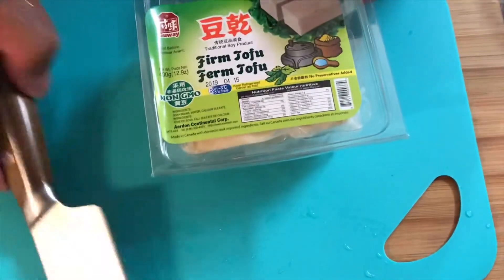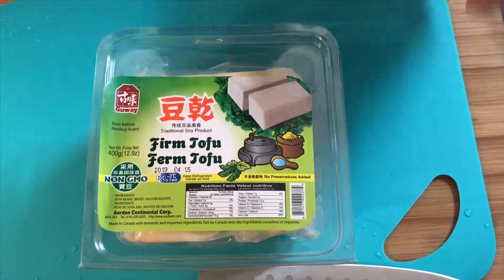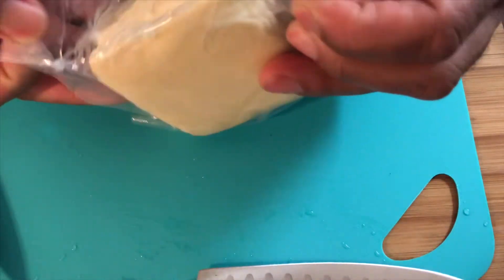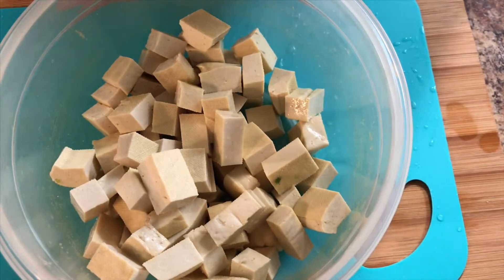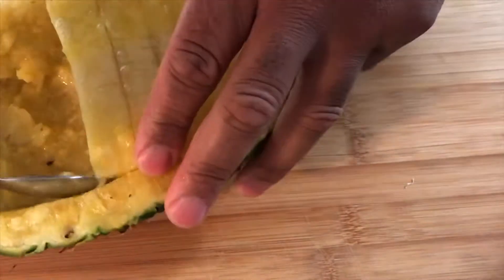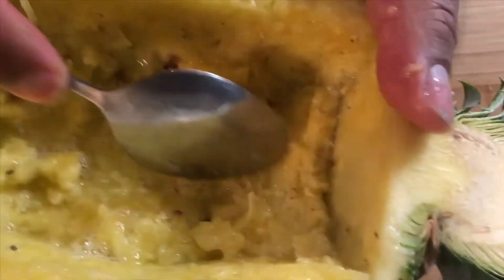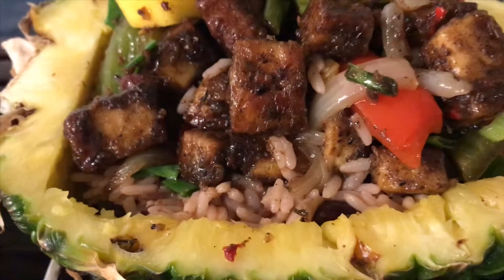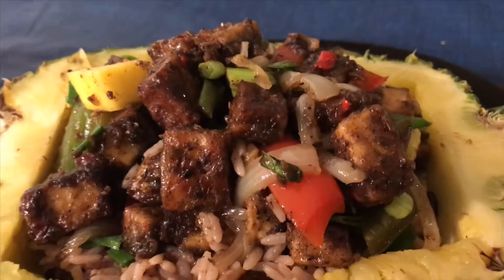Jerk Tofu and Rice n Peas in pineapple bowl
Making jerk tofu using D-Licious jerk seasoning. Served with rice n peas in a pineapple bowl along with mango pineapple salad. Use links below to find out more about D-Licious products.